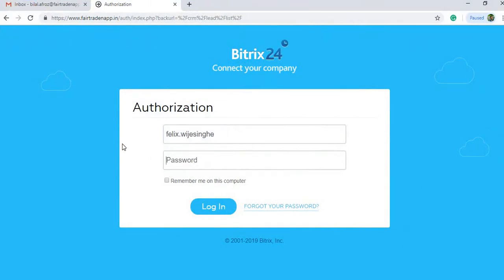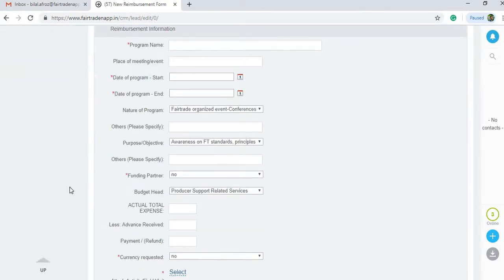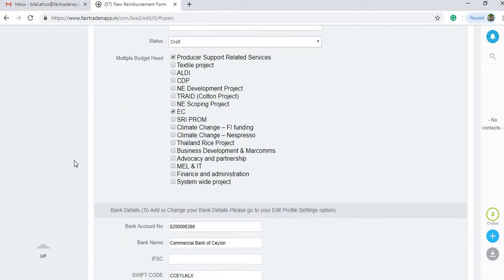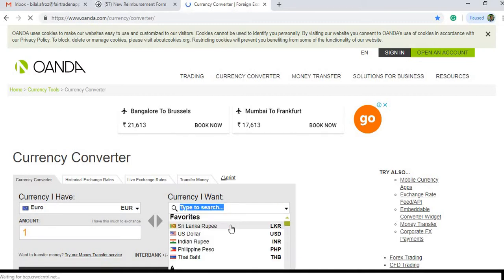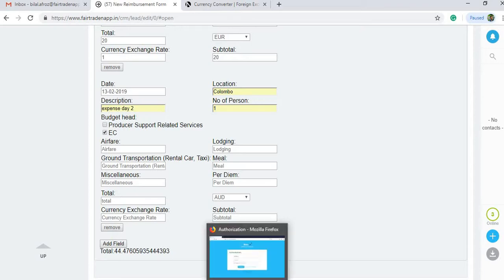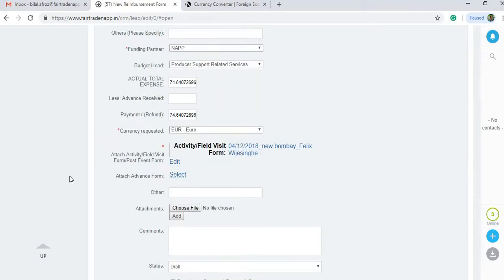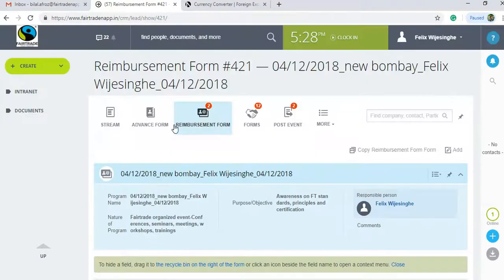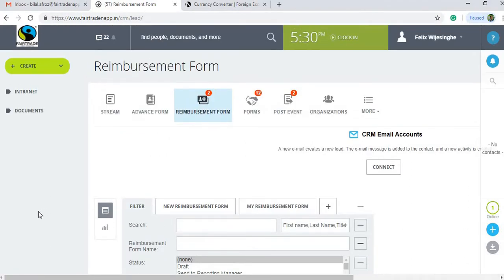Updates in Reimbursement form in Bitrix - NAPP